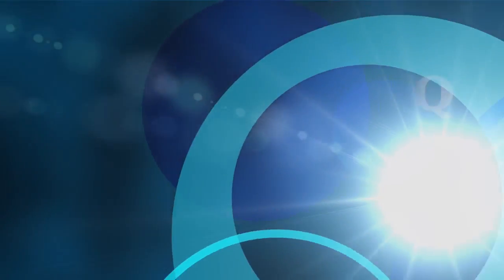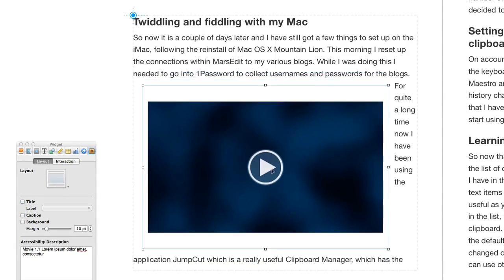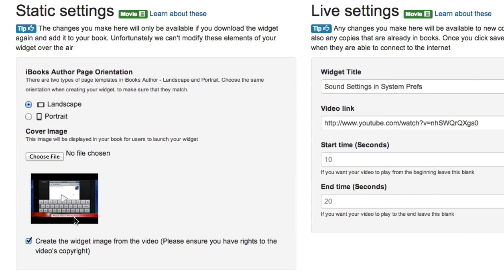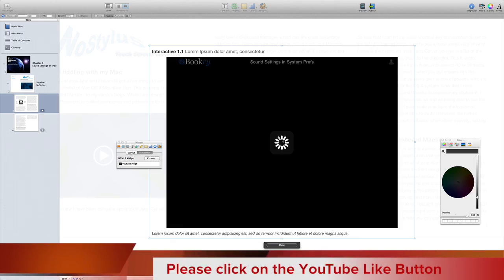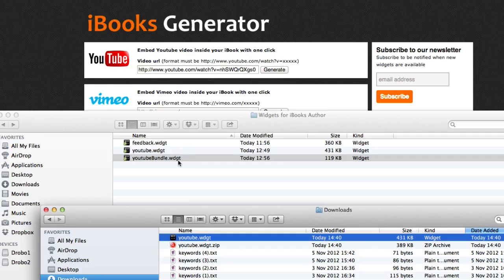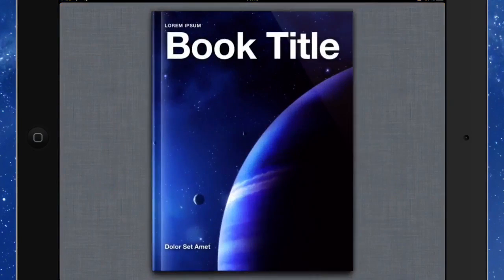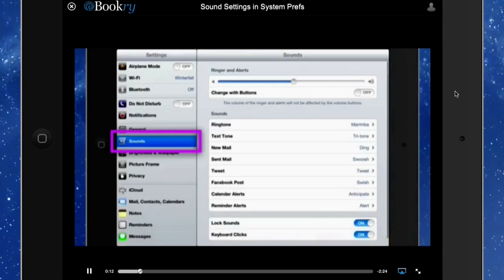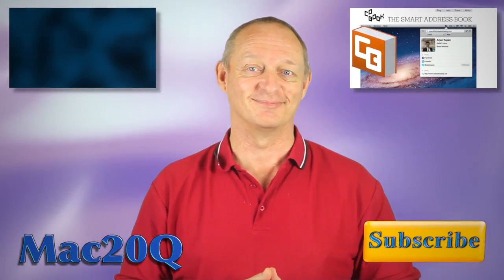iBooks Author - Add Streamed Video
Embed the video in the eBook in iBooks Author and you end up with a huge file. On the other hand you can put video into your iBooks Author projects so that the video will stream to the reader of the book.
Streaming video into your iBook is possible with YouTube and also with Vimeo and I show you two ways to add video into an iBook so that video will stream. Two easy ways that you can do without having to do any coding in Dash Code for iBooks Author.
Working with DashCode to make a widget for iBooks Author is not that difficult though.

So in this video for now you have 3 ways to add video clips into your iBook.